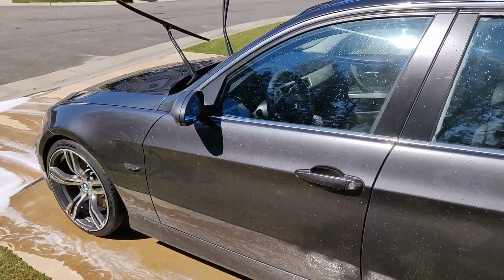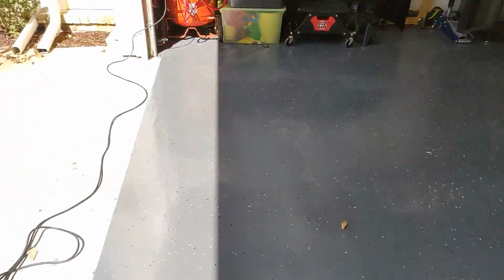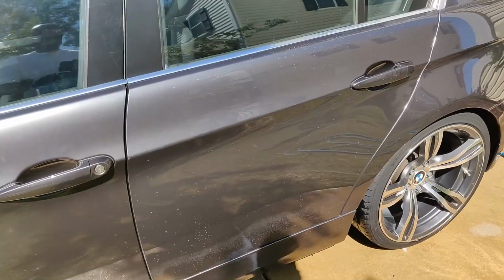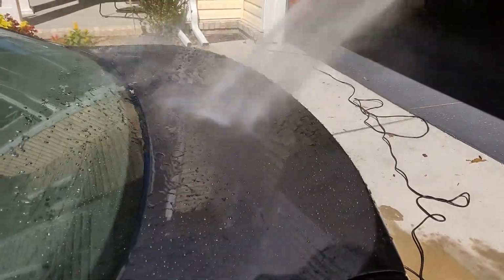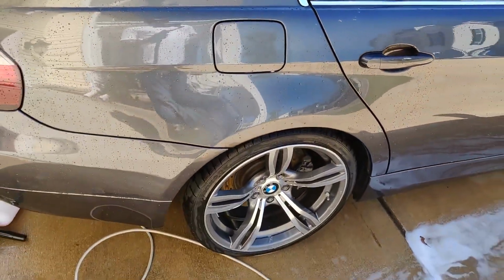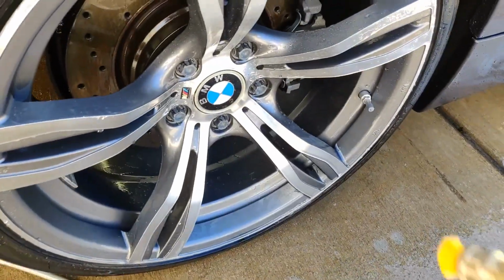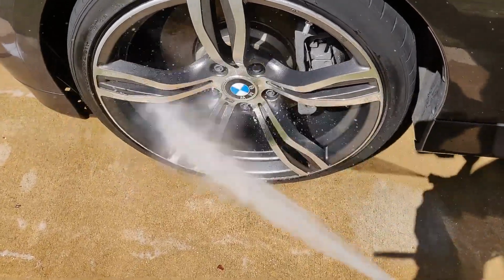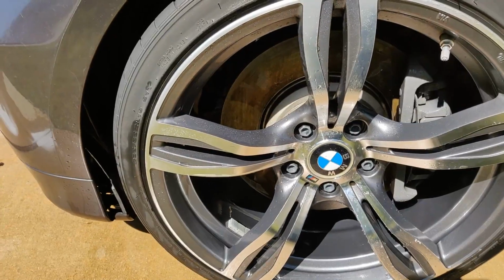Product Updates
Wanted to give you guys a real world look/update on some of the products I applied recently and how they are holding up.